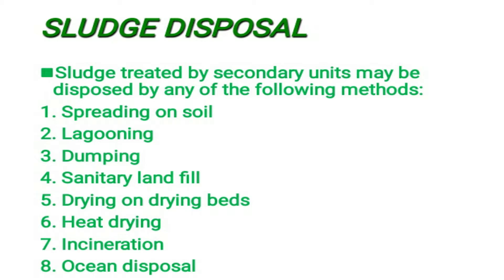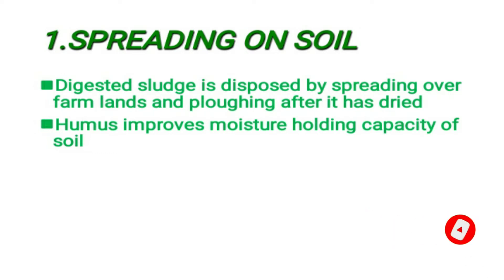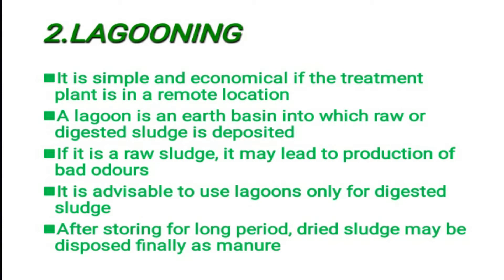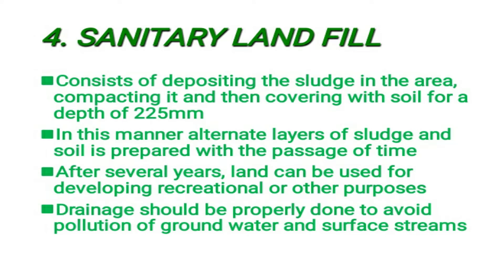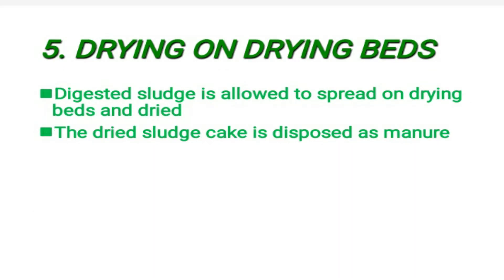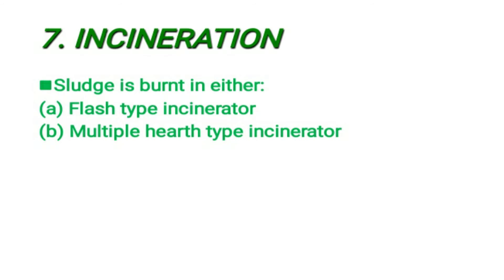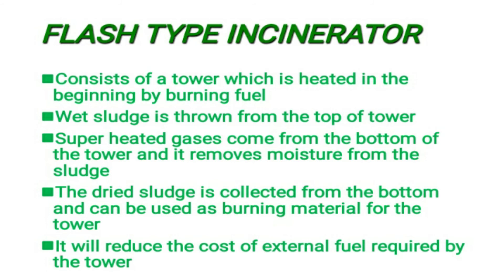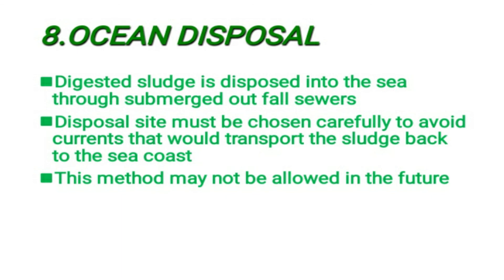SLUDGE DISPOSAL,PART 52,ENVIRONMENTAL ENGINEERING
Sludge treated by secondary units may be disposed by any of the following methods;
1. Spreading on soil
2. Lagooning
3. Dumping
4. Sanitary land fill
5. Drying on drying beds
6. Heat drying
7. Incineration
8. Ocean disposal